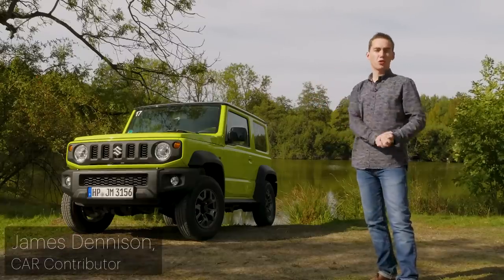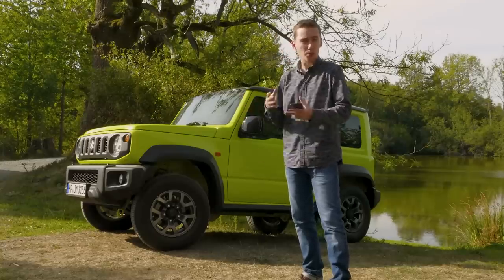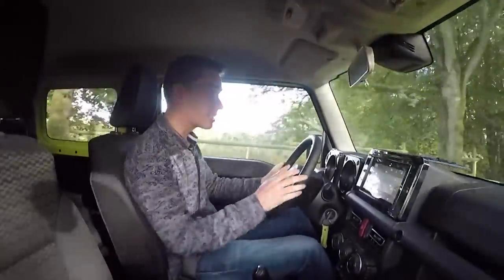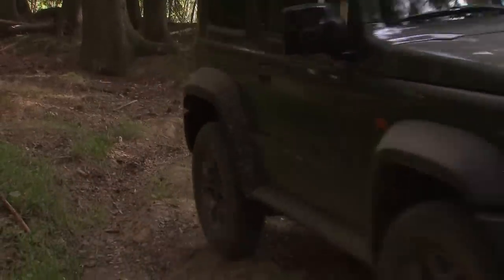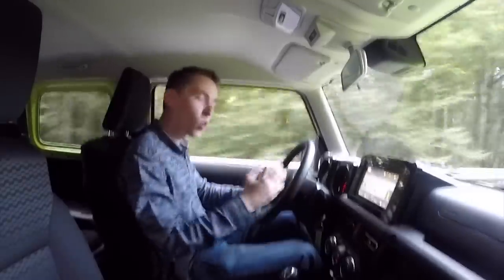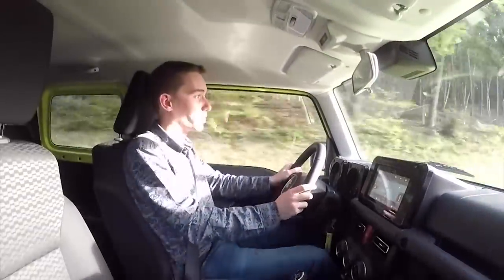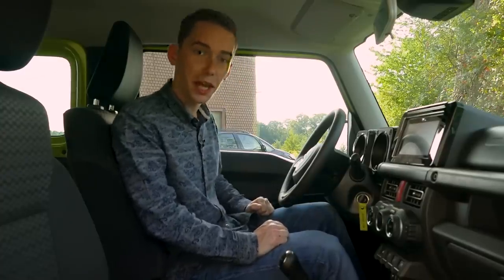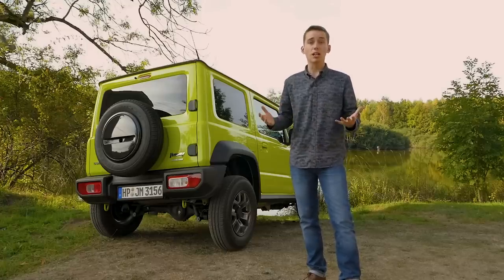Suzuki Jimny review | A replacement for the Land Rover Defender?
Watch the CAR video review of the all-new fourth generation Suzuki Jimny – one of the most rugged and dependable 4x4s currently on sale.

In this short review, CAR Magazine Contributor James Dennison looks at the Jimny’s performance both on- and off-road as well as how its rugged interior stacks up in 2018. A worthy continuation of the Jimny family?

Visit our sister site Parkers.co.uk for all the best deals on used Suzuki Jimnys

Suzuki Jimny for sale | Used Suzuki Jimny cars |
Parkers

Find a Used Suzuki Jimny for sale on Parkers. With the largest range of second hand Suzuki Jimny cars across the UK, you will be sure to find your perfect car at the right price.